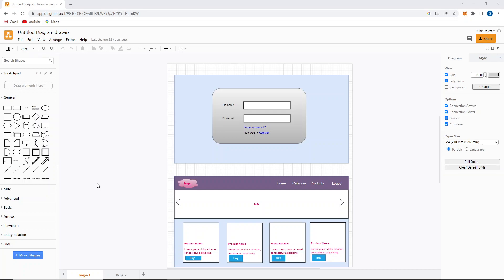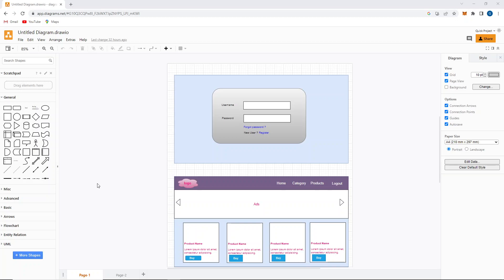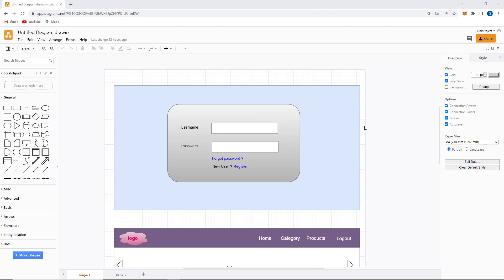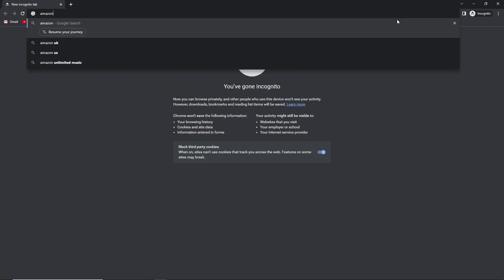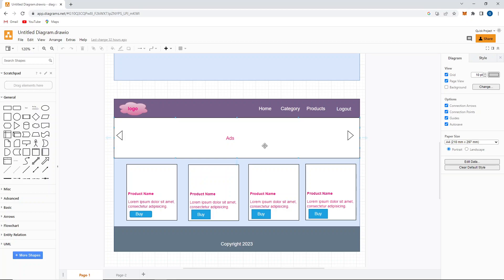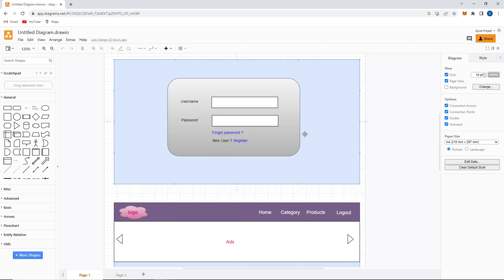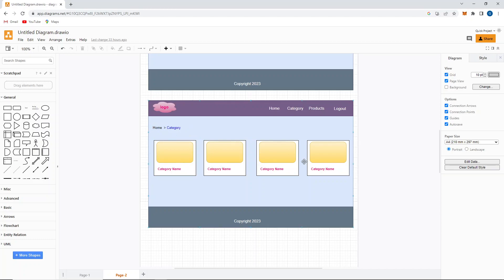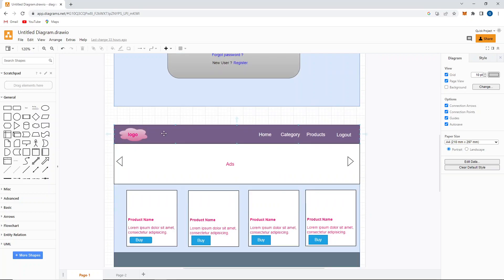Angular Tutorial | E6 | WebApp Design Workflow | 2023 | Front End Development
Angular is a TypeScript-based open-source front-end web application platform led by the Angular Team at Google and by a community of individuals and corporations to address all of the parts of the developer's workflow while building complex web applications. Angular is a complete rewrite from the same team that built AngularJS.
Angular is a framework for building client applications in HTML and either JavaScript or a language like TypeScript that compiles to JavaScript. Angular combines declarative templates, dependency injection, end to end tooling, and integrated best practices to solve development challenges. Angular empowers developers to build applications that live on the web, mobile, or the desktop.